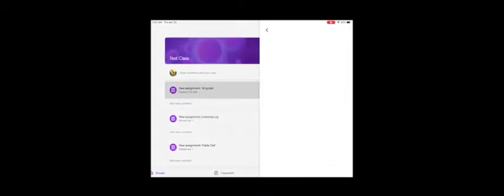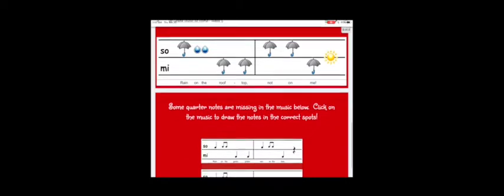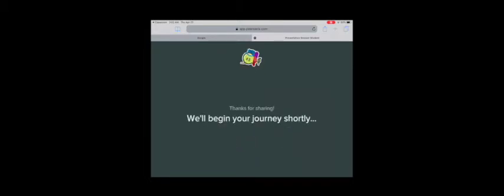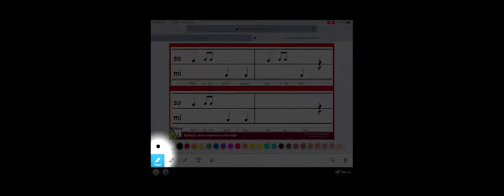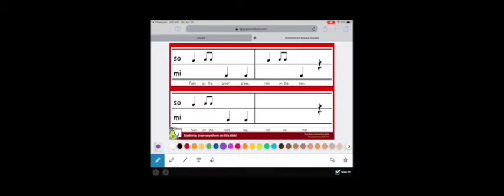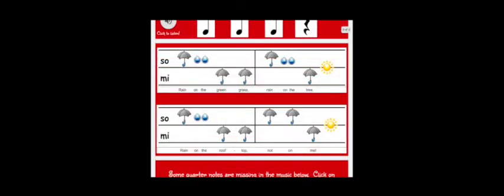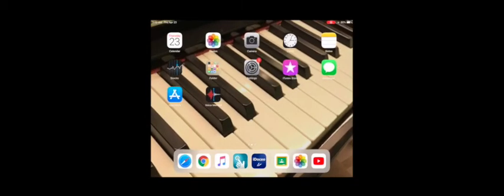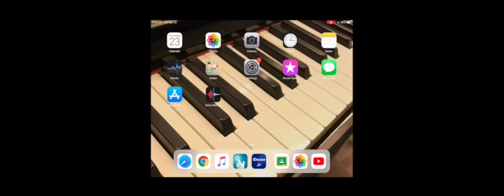How to use PearDeck on iPad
Demonstration of how to use PearDeck from Google Slides on an iPad.